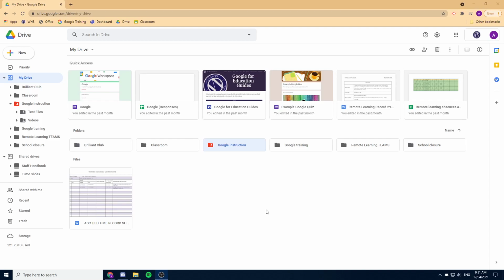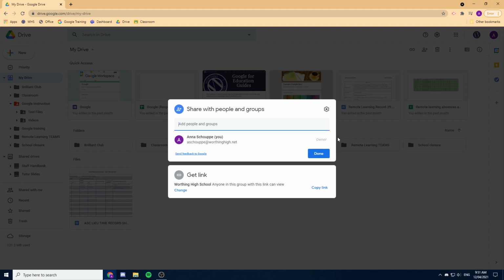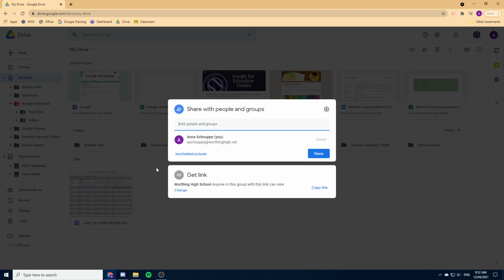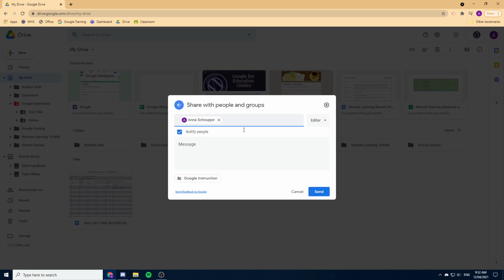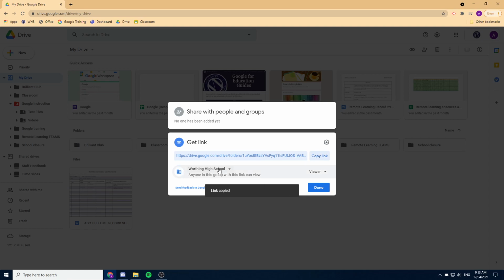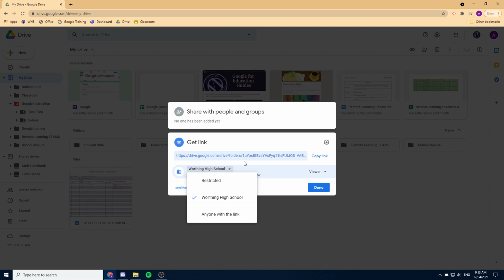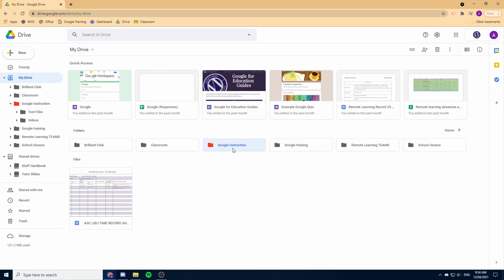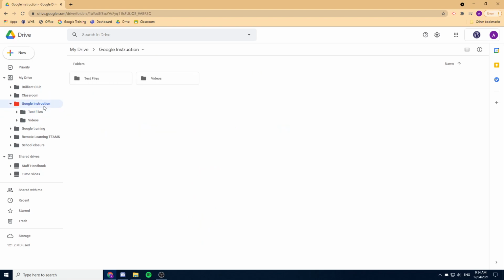Drive Sharing and basic permissions